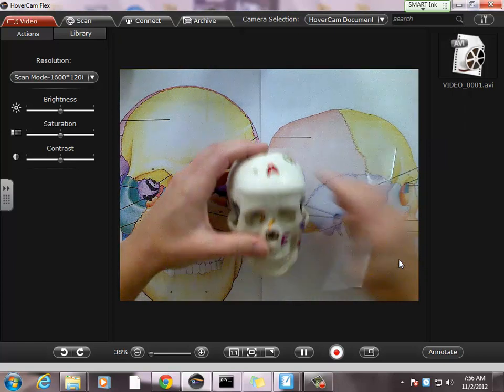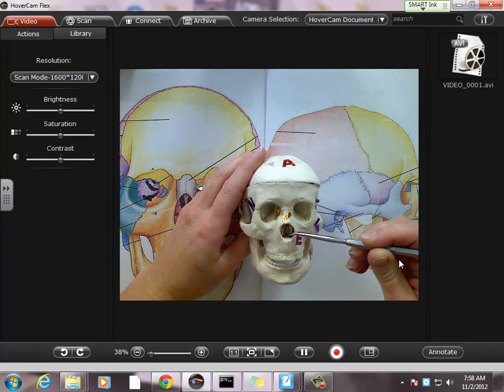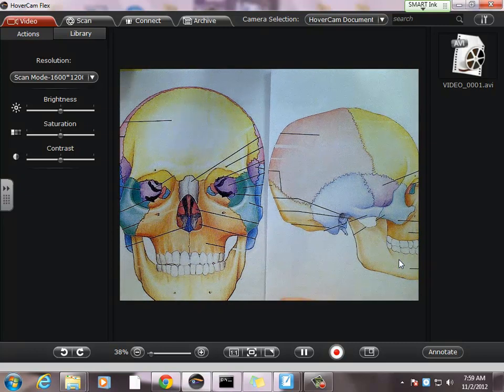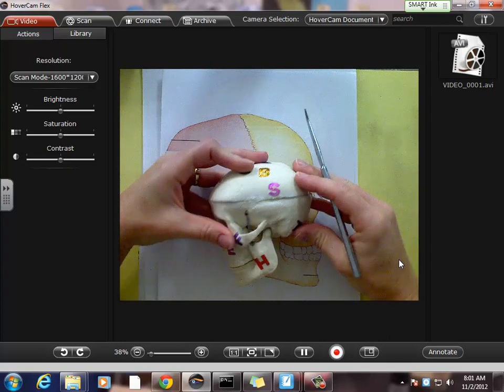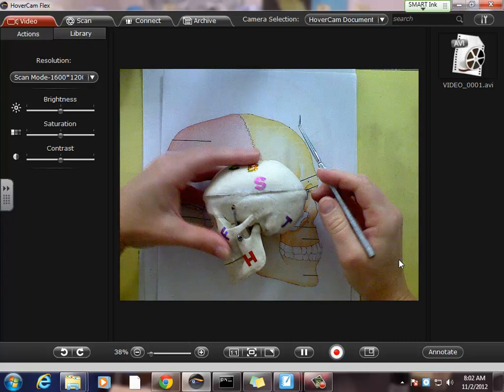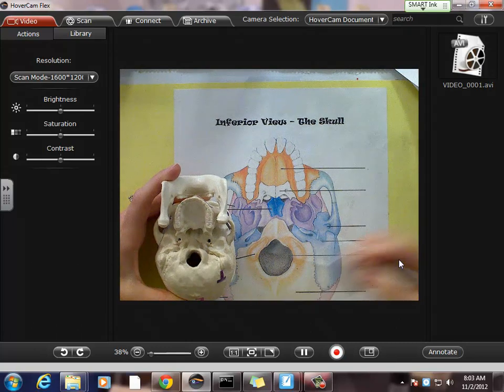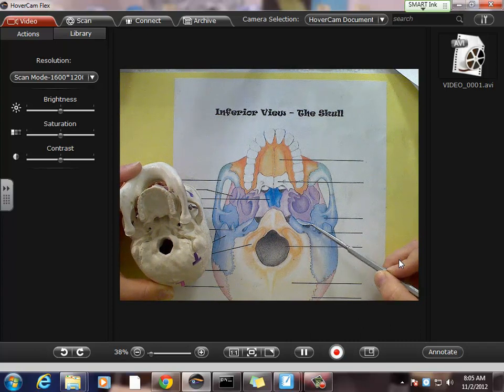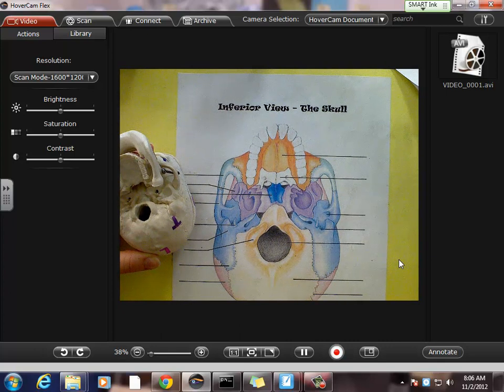Anatomy of the Skull Part 2 Specific Locations MP4 Original Size 20121102 08 14 54AM